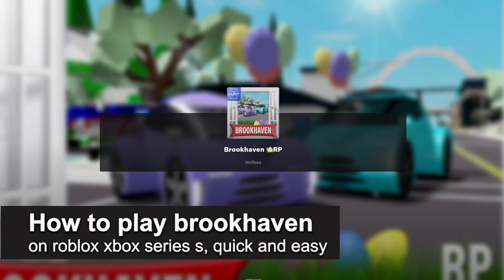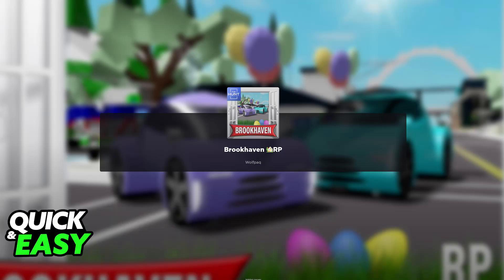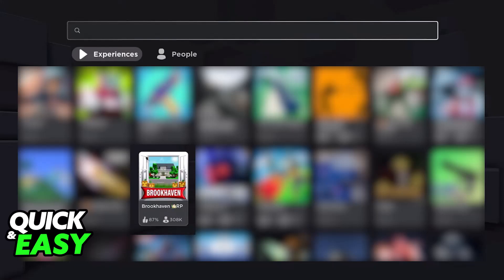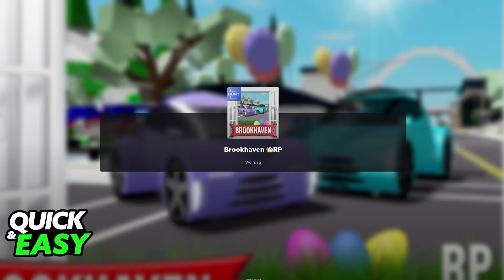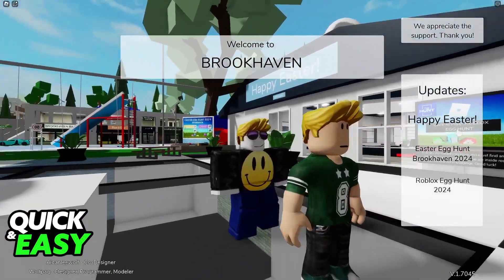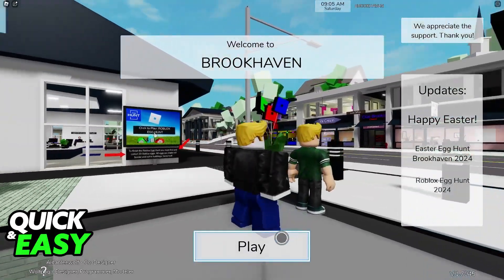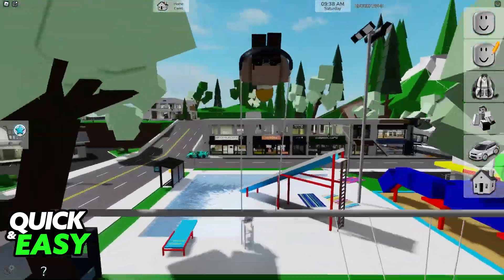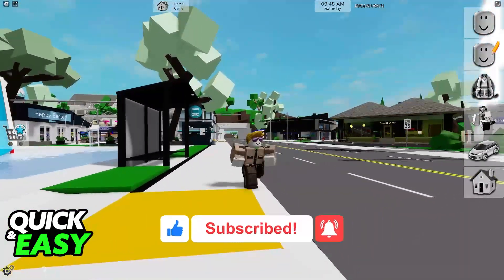How To Play Brookhaven on Roblox Xbox Series S (2025)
I will solve your doubts about how to play brookhaven on roblox xbox series s, and whether or not it is possible to do this.

I hope I have helped you with the video!